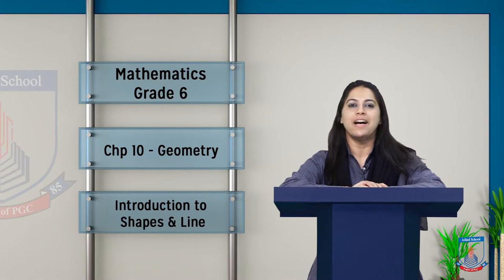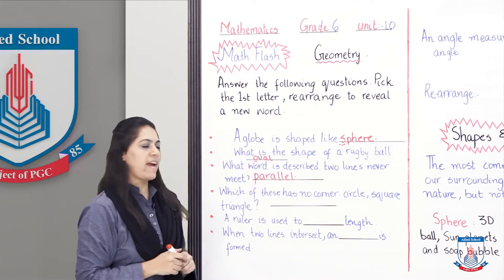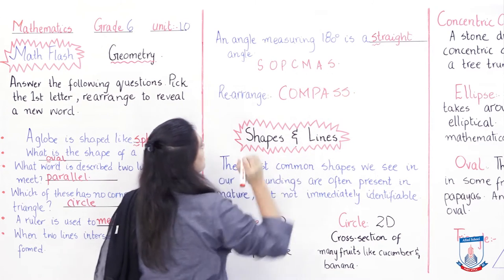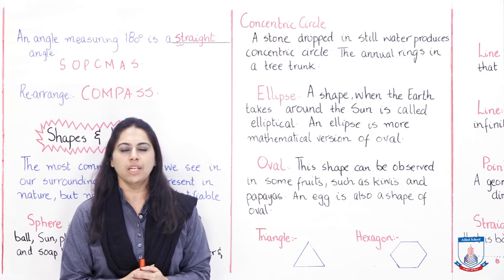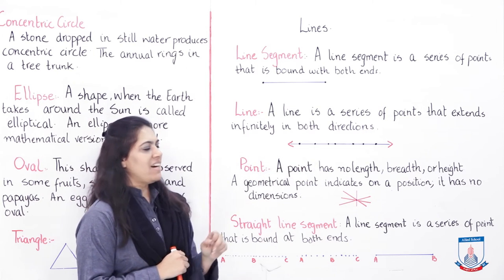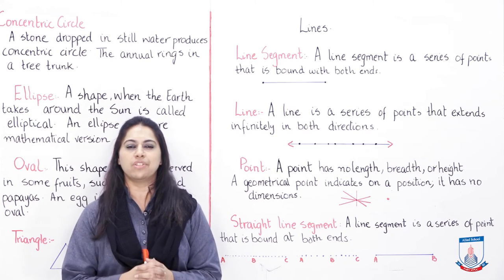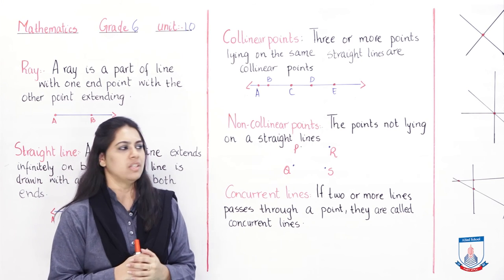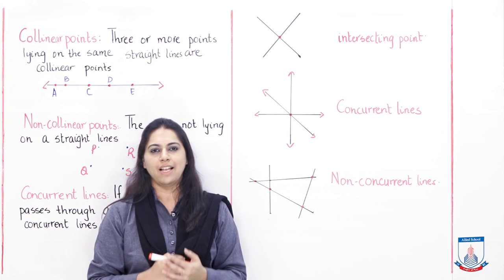Class 6 - Mathematics - Chapter 10 - Lecture 1- Introduction - Allied Schools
Hi Grade 6, We are going to learn about different shapes and lines